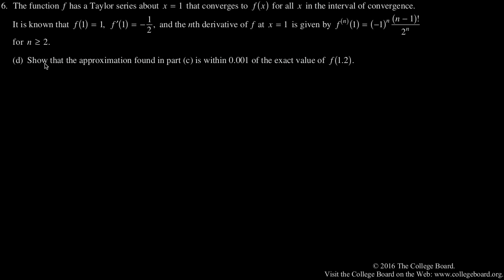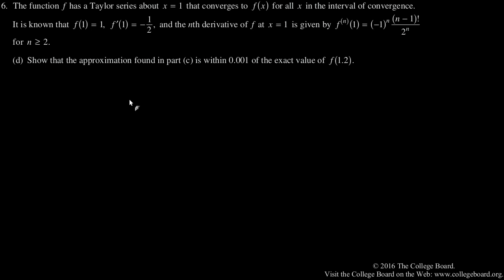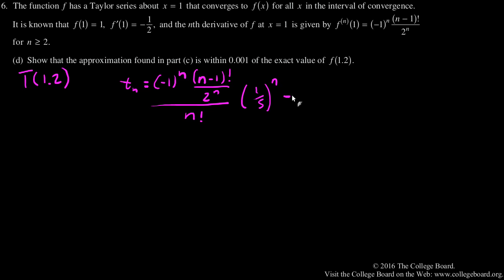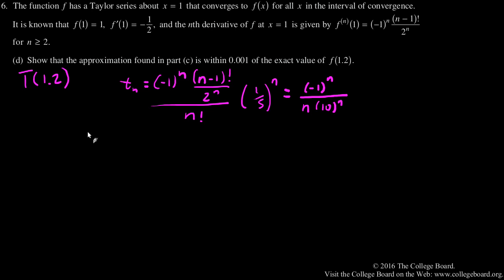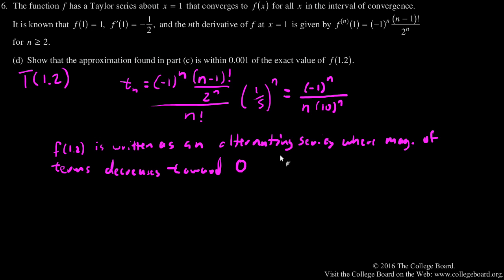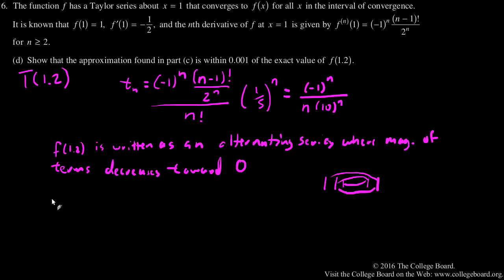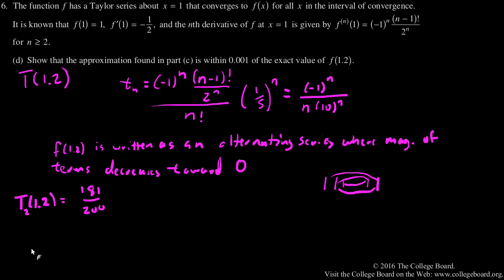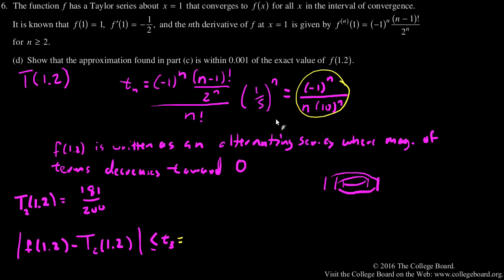2016 AP Calculus BC Free Response 6d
2016 AP Calculus BC Free Response 6d